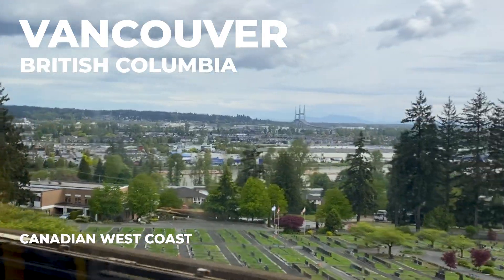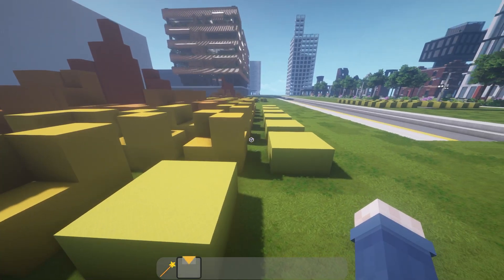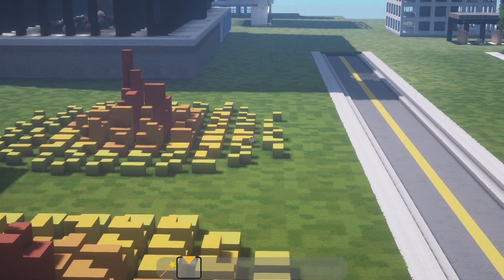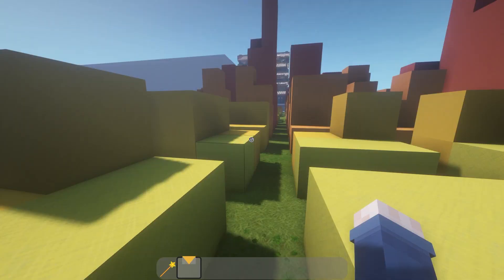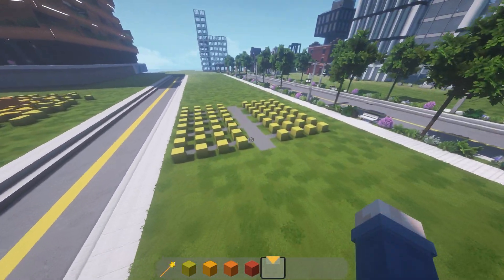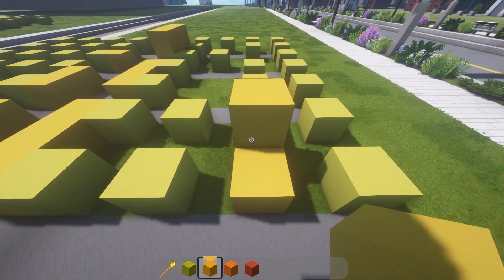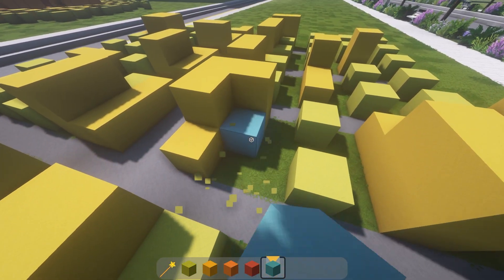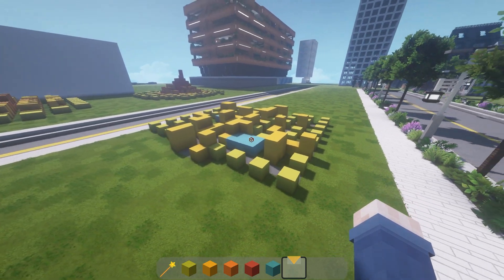Minecraft City - Use Urban Planning to blend your downtown & suburbs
This video shows you techniques to fix the "missing middle" in your Minecraft city.

Hi! I'm an Architectural Engineering undergrad student that enjoys building cities in Minecraft. My degree concentrates on structural engineering, heritage conservation, sustainable building design, and architectural technology.
TEXTURES
Requires Java V1.14.4 & Optifine V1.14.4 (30 second install)
CUBED COMMUNITY MINECRAFT SERVER
Server IP: play.cubed.community - Java 1.14.4 only

Come build with us, or just use a personal plot to test out an idea! We provide common building tools to help you bring ideas to life.

Terra city building requires Builder (I)
Andea requires Specialist (I)

Guest - Builder (I-IV) - Specialist (I-II)
Plots - Terra city, Large plots - Andea creators & talented individuals
PRODUCTION
Created by Tarago of Cubed Community:
- Alpine1 skin
- Custom terrain & vegetation
- CubedPack creator
- Alpine1 channel logo
Cubed Community animation by Jodixx
Music from Artlist